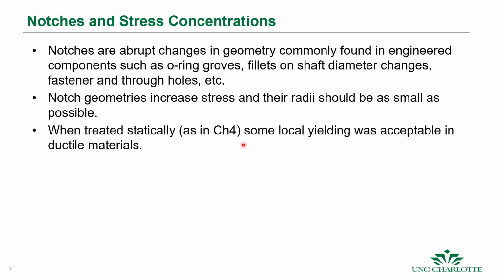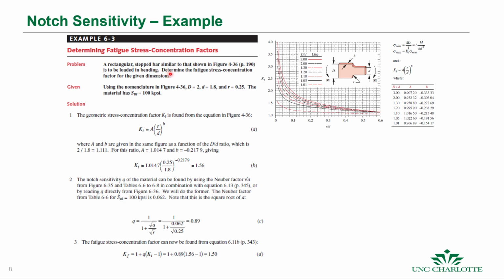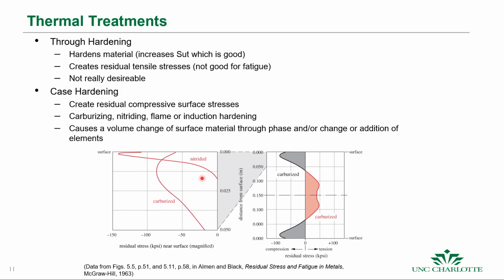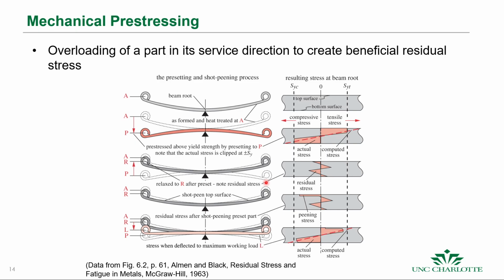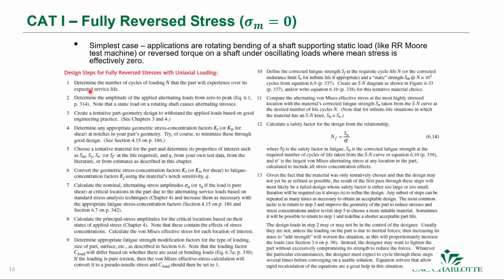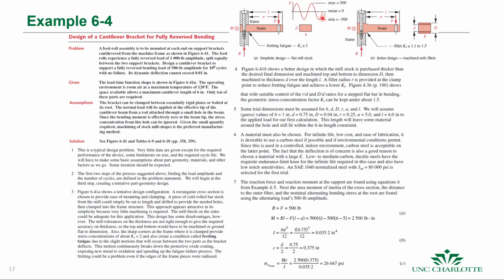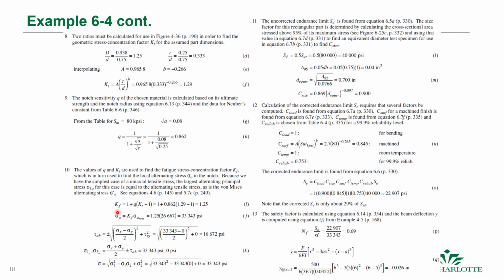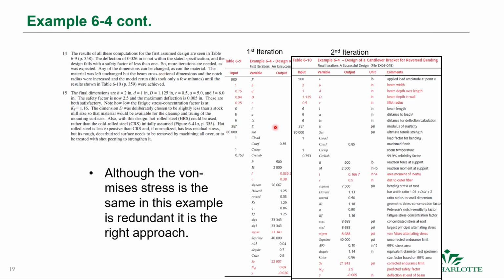L14 Fatigue Stress Concentration Factors and Residual Stress, Uniaxial Fully Reversed Stress Example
This video shows how to calculate fatigue stress concentration factors from the static stress concentration factors and the Nueber constant. We also do a complete example of a uniaxial fully reversed stress design against fatigue.